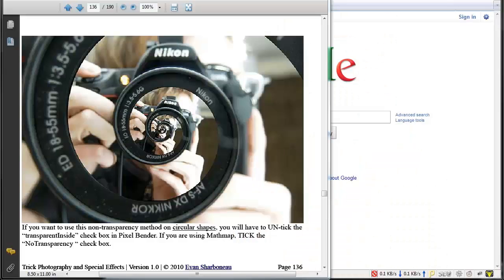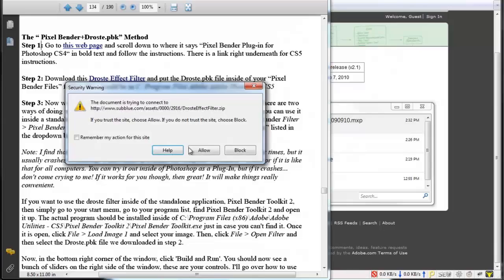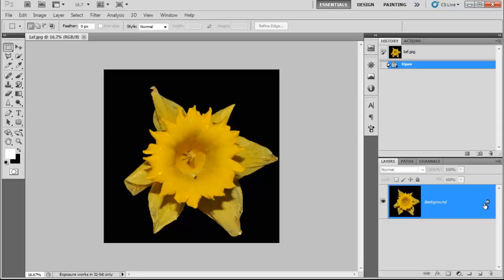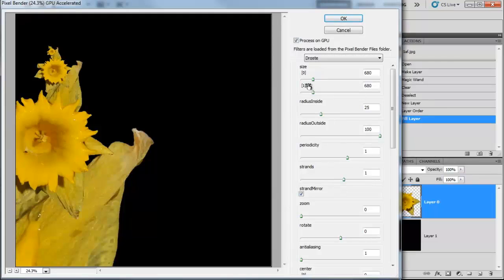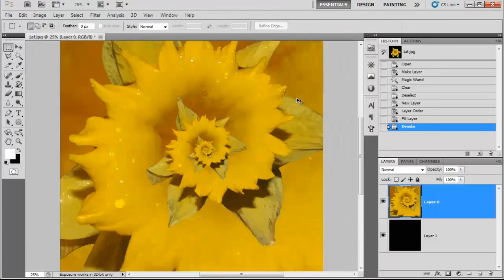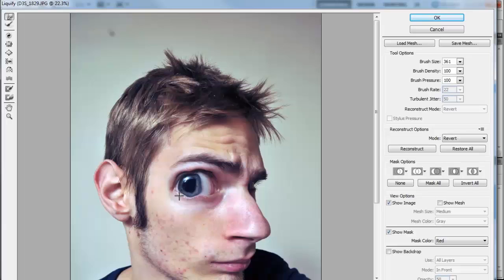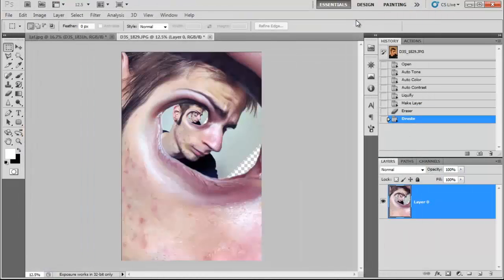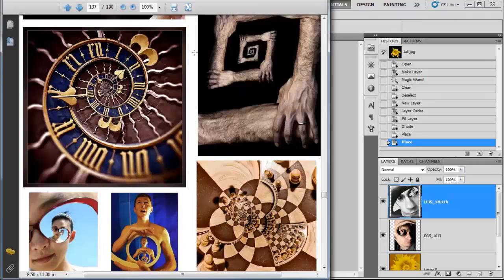Droste Effect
Create a fractal repeating image using Photoshop.